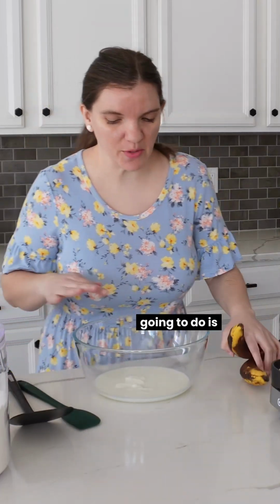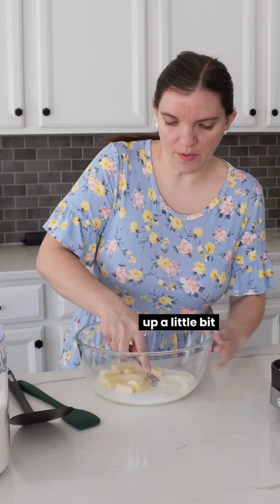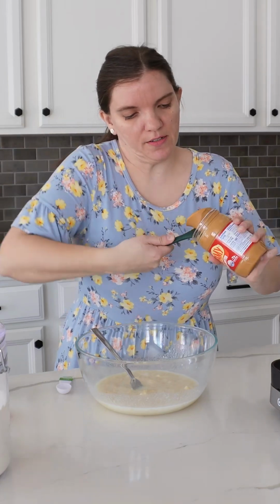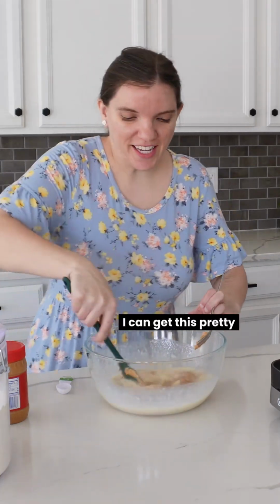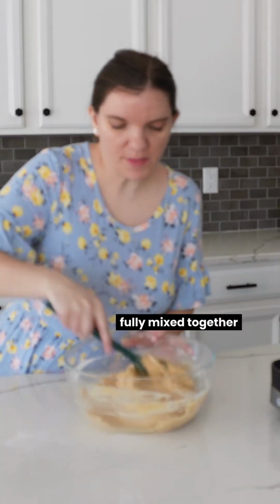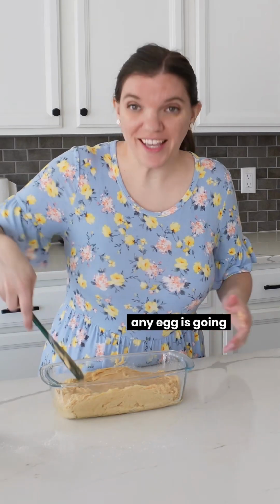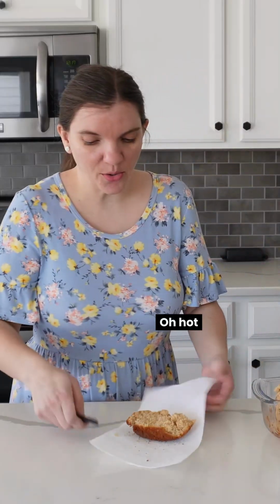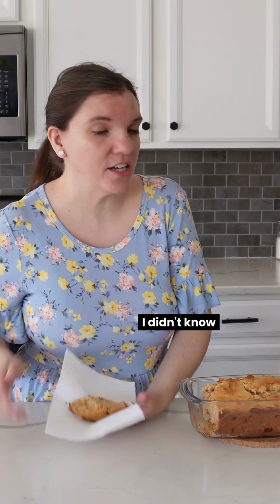Depression Era Peanut Butter Bread 🍞💰 Easy & Frugal!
Discover budget-friendly Depression-era meals and see if they still hold up today! We’re cooking classic frugal recipes that helped families stretch their groceries. Would you try these?

Depression-Era Peanut Butter Bread
Ingredients:
2 cups all-purpose flour
½ cup sugar
2 tsp baking powder
¼ tsp salt
1 cup milk
½ cup peanut butter
Instructions:
Preheat oven to 350°F (175°C). Grease a loaf pan.
In a bowl, mix flour, sugar, baking powder, and salt.
Stir in milk and peanut butter until combined.
Pour into the loaf pan and bake for 45-50 minutes or until a toothpick comes out clean.

Chapters:
0:00 Poor Man’s Potato Pancakes
2:50 Peanut Butter Banana Bread
7:15 Poor Man's Meal
11:33 Taste Test